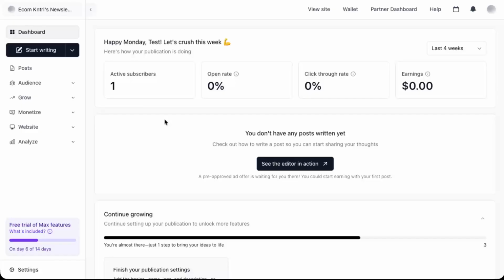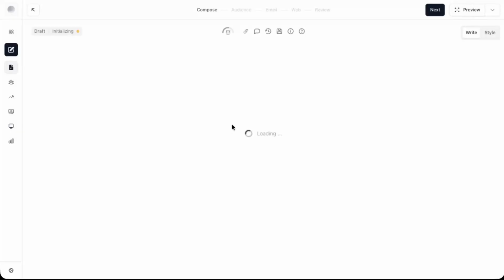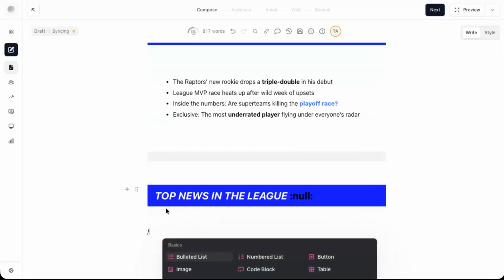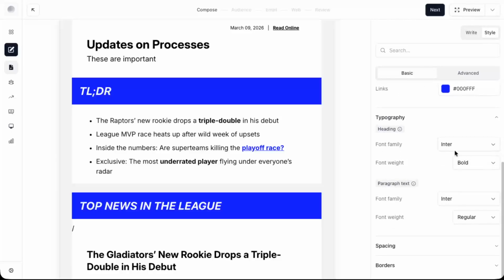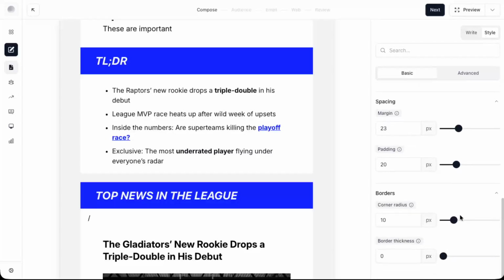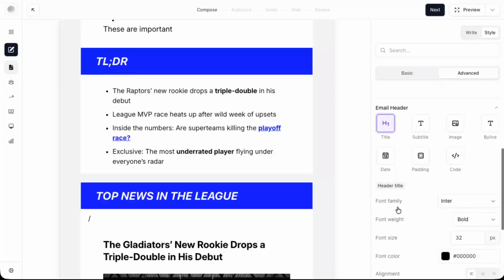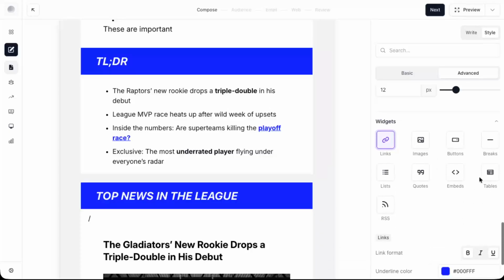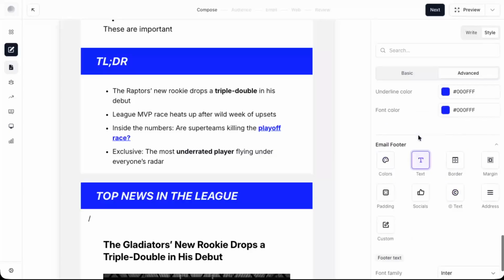How To Design Beehiiv Newsletter (2026) | Newsletter Editor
In this video, you'll learn How to design Beehiiv newsletter from scratch using the latest tools and layouts. Follow this step-by-step tutorial to create a clean, high-converting newsletter that looks professional on desktop and mobile. We cover choosing fonts and colors, structuring sections, adding images, and optimizing spacing so your content is easy to read and engaging. Everything shown here is based on Beehiiv’s current editor, so you can trust you’re using the most updated and accurate method available. By the end, you’ll know exactly how to set up templates, style recurring elements, and save time on every send. Whether you’re a beginner or improving an existing newsletter, you’ll walk away with a polished design ready to grow your audience.